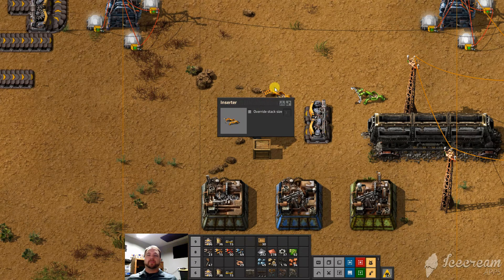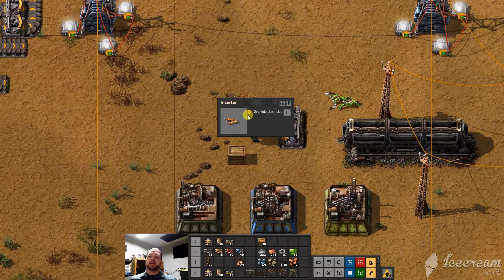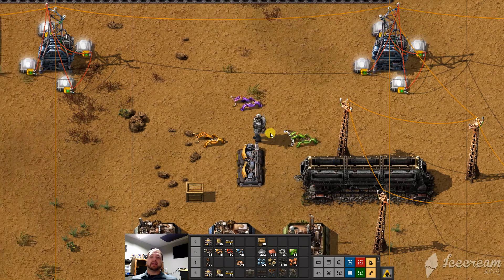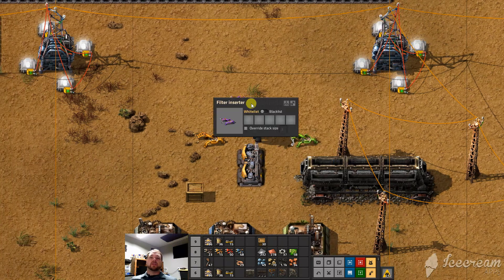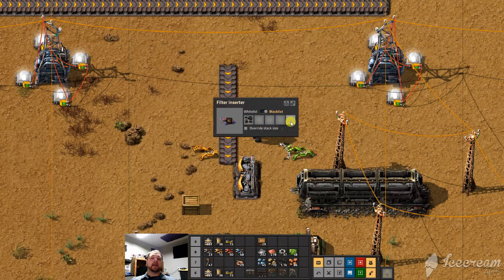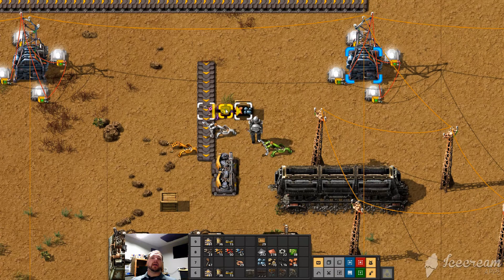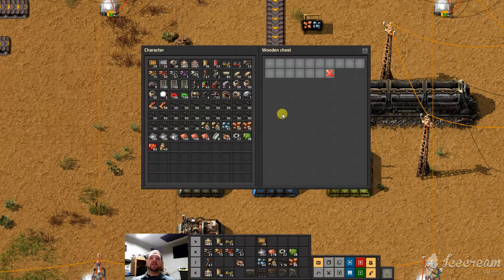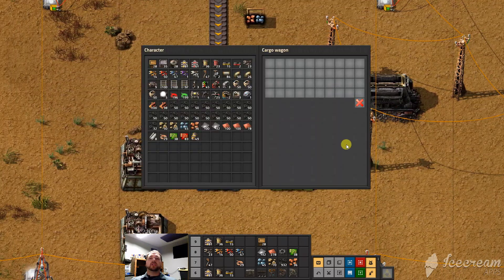Factorio Noob Tube - Advanced aspects of basic objects 1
A look at how clicking on basic objects allows you to change internal settings with inserters, filter inserters,  and boxes